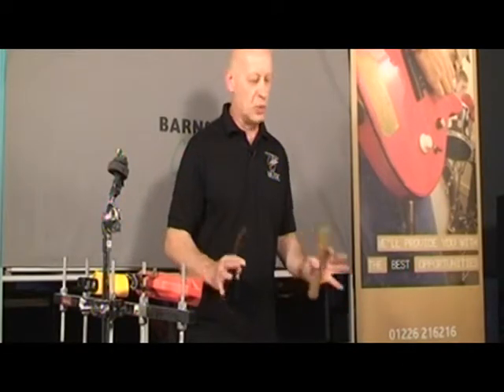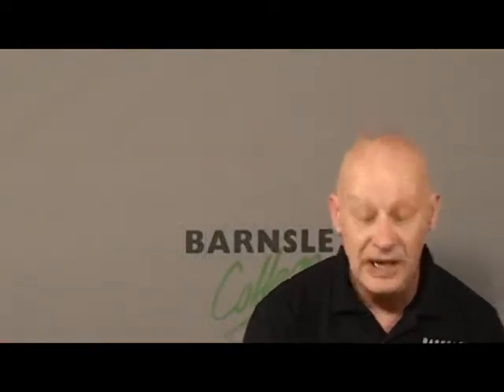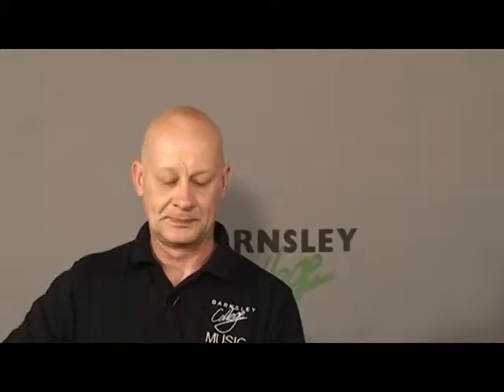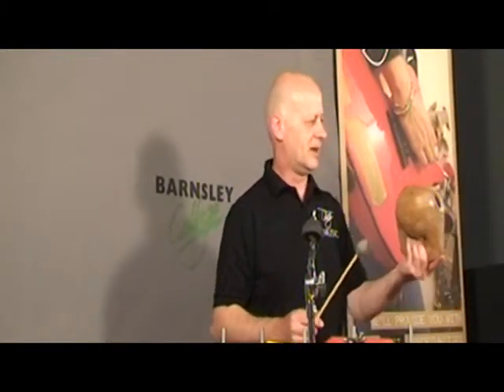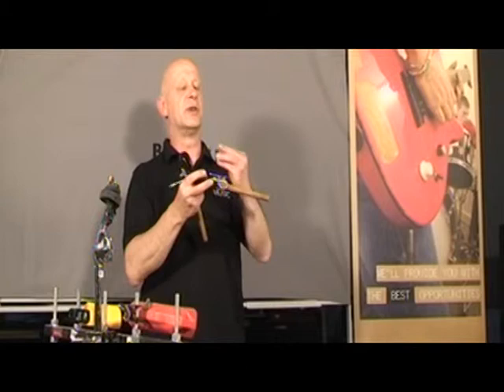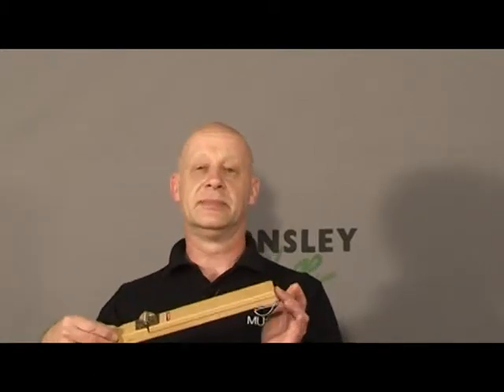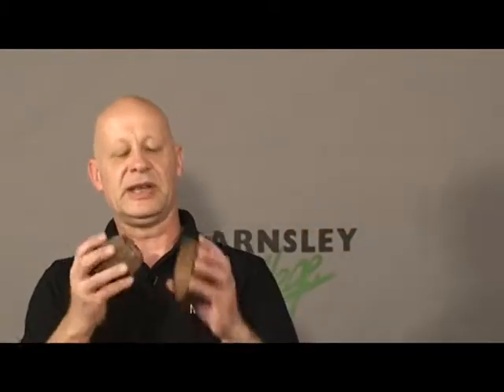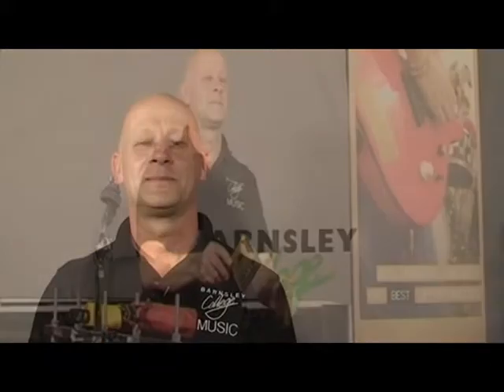Wooden percussion lesson with Pete Birkby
Learn how to play wooden percussion with Pete Birkby. This percussion tuition tutorial allows you to practice at home and develop your percussion techniques. Barnsley College music section offers a range of music courses in the UK.